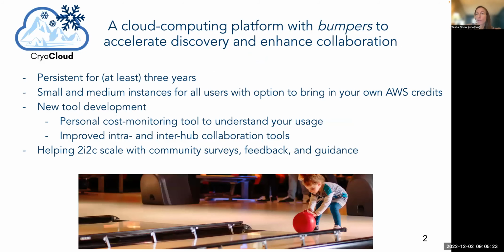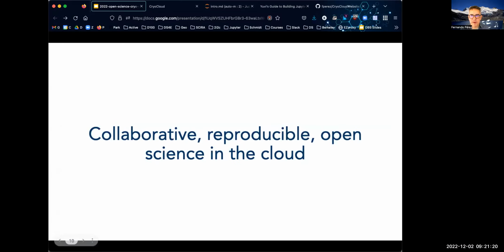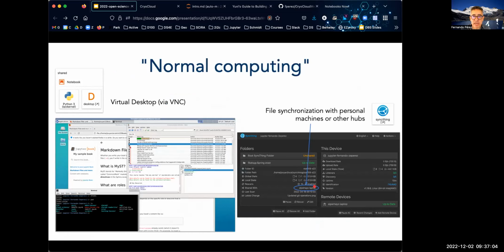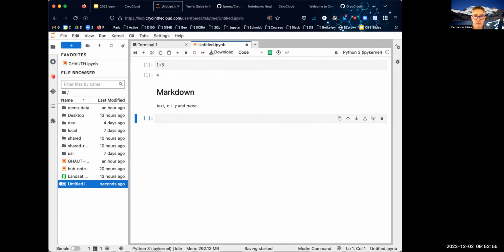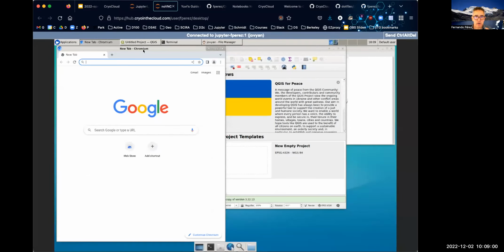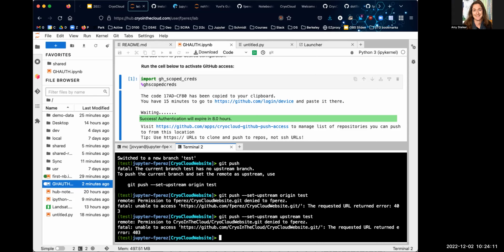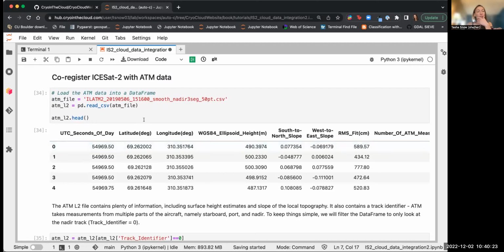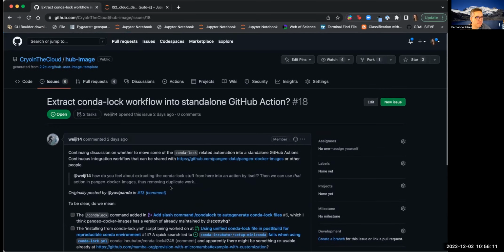CryoCloud community onboarding training for ICESat-2 Science Team (Dec 2, 2022)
The onboarding training for users of the CryoCloud JupyterHub The notebooks for these tutorials can be found

This video provides information about the CryoCloud project, how to contribute to the community, a demo for accessing and using the JupyterHub, and a demo for accessing NASA data in the cloud. CryoCloud (cryointhecloud.com) is maintained through a partnership between 2i2c (2i2c.org) and NASA Cryosphere research communities. This hub work made possible through funding from the NASA Transform to Open Science program, NASA Cryosphere program, and NASA ICESat-2 Science Team.